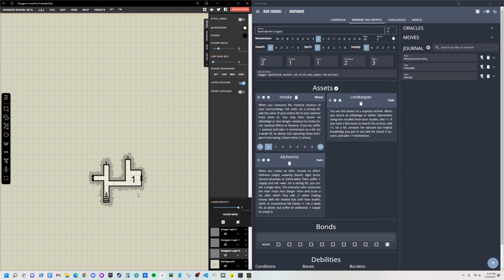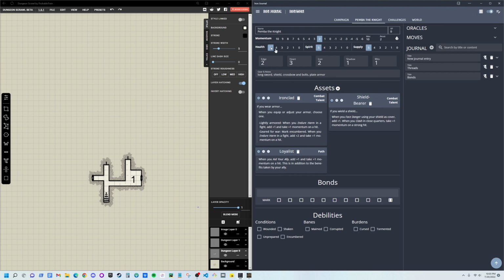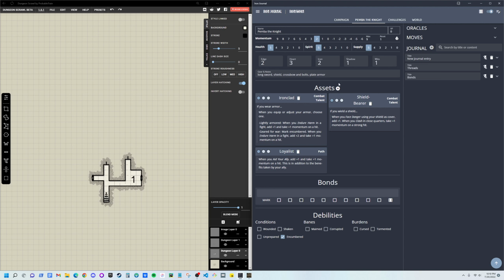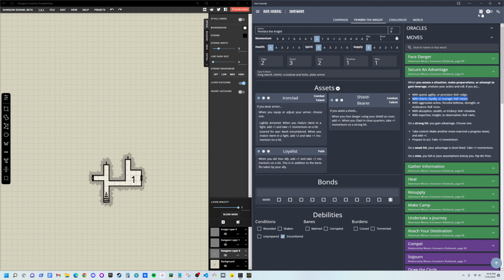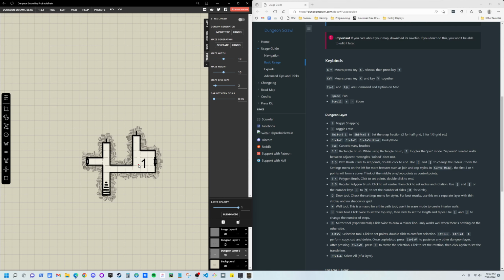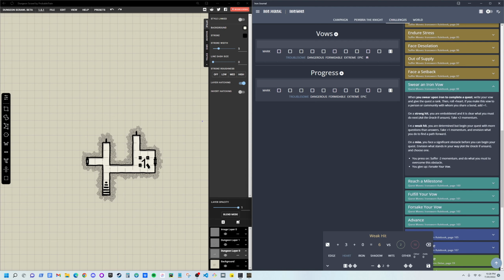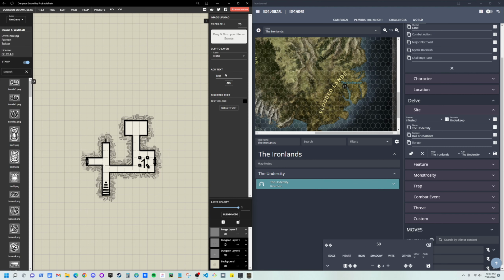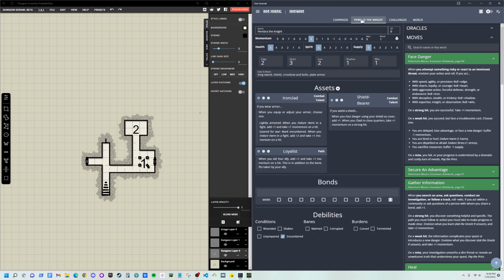City of Spires 1 - Solo Dungeon Crawling with Ironsworn and Ruins of the Undercity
Join me for the first part of a new actual play series of single-player tabletop roleplaying! We combine the Ruins of the Undercity dungeon generator for Labyrinth Lord/Dungeons and Dragons with Ironsworn to create an easy-to-play game of dungeon crawling goodness.

This first episode starts off a little slow, but it isn't long before we're deep in the sewers beneath the City of Spires, hauling up treasure and killing the undead and racking up side quests.